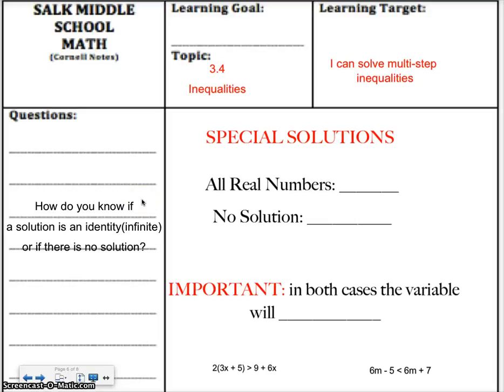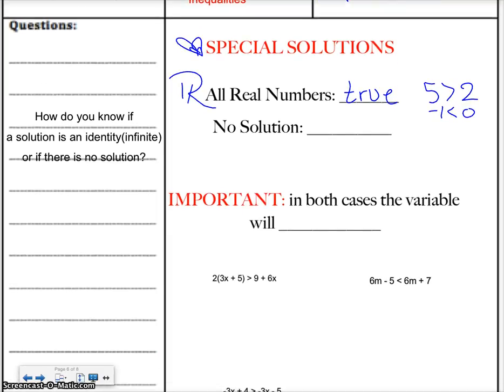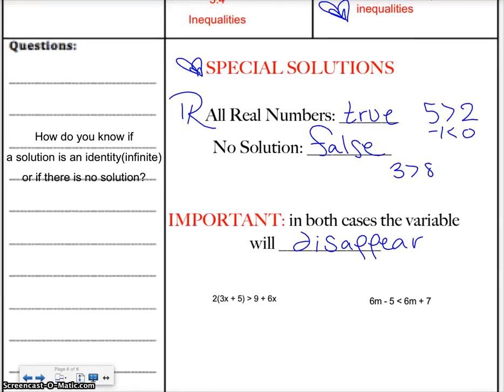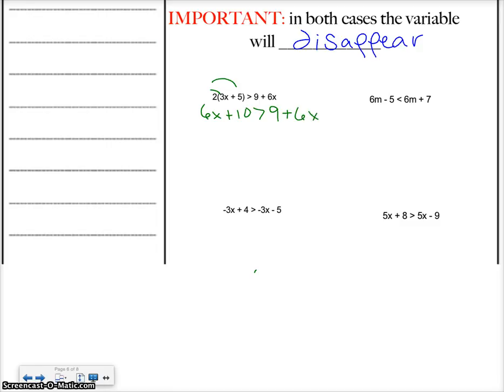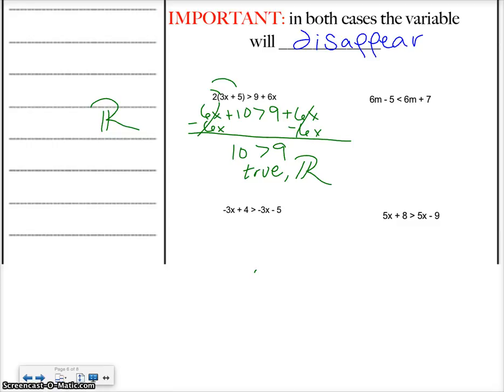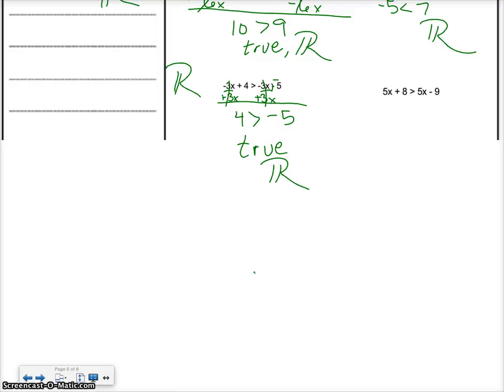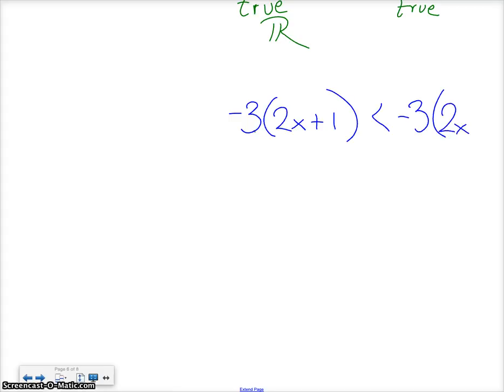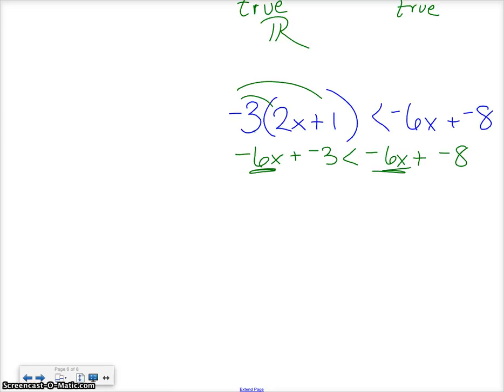3 4b special solutions